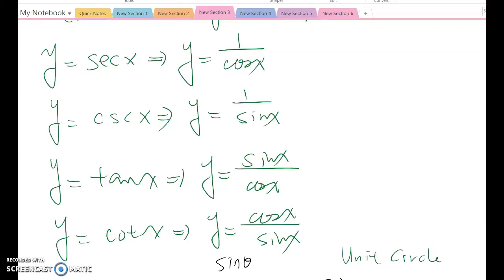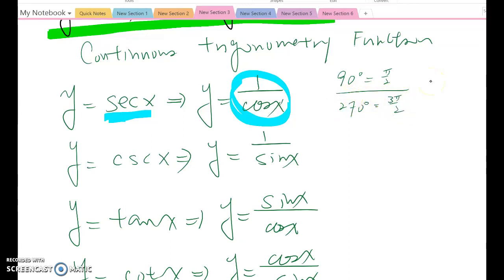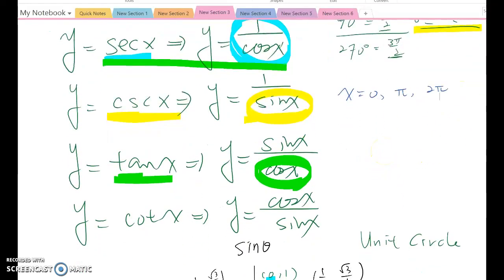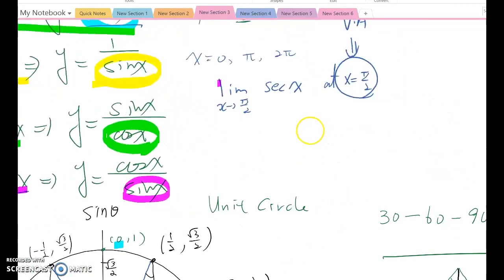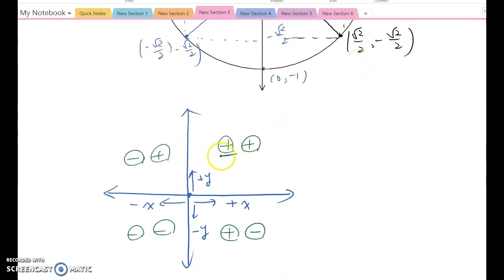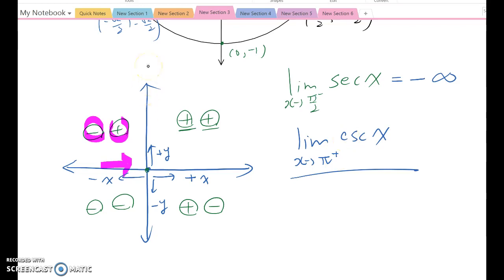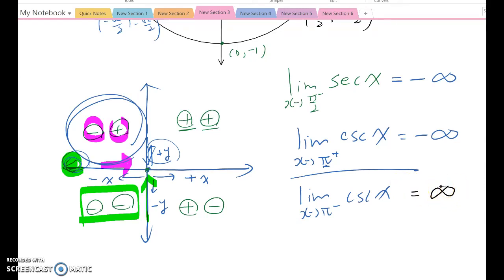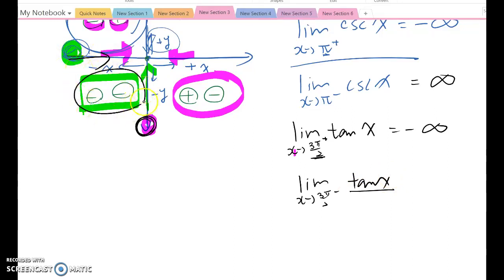Determine One-sided Limit Using Sign of a Quadrant